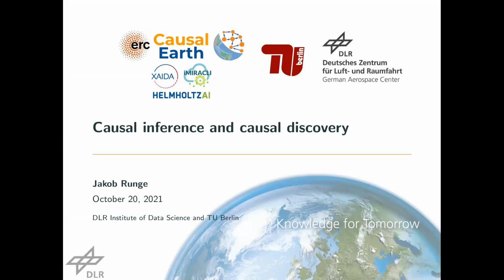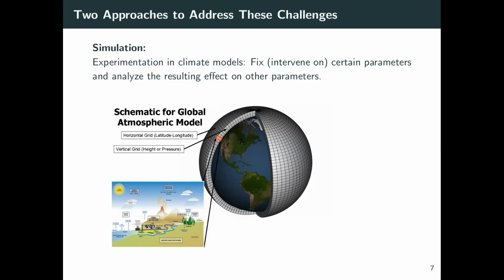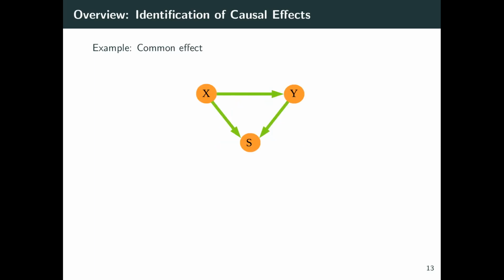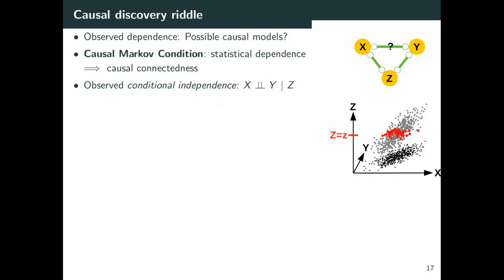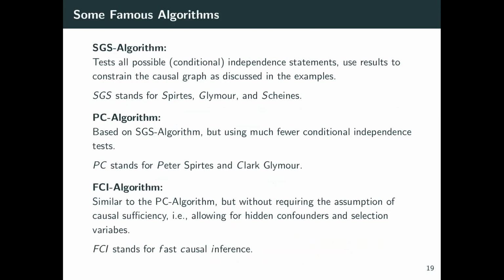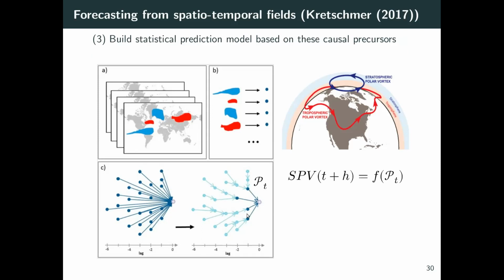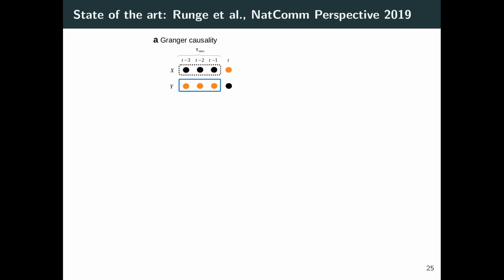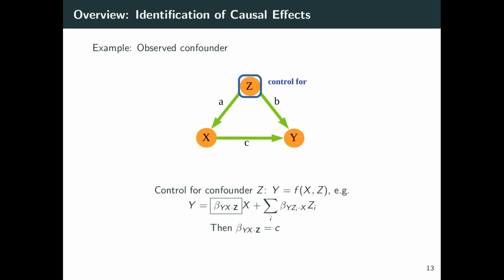AI Chaix OceaniX webinar - Jakob Runge (DLR Institute of Data Science &TU Berlin) 2021, October 2021